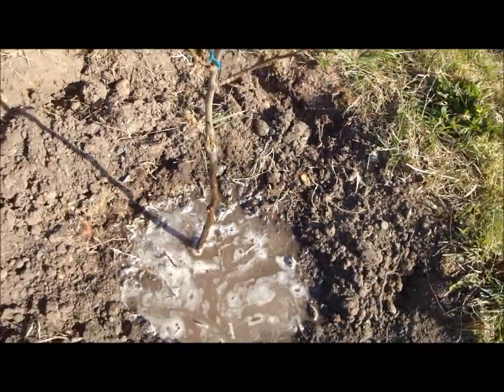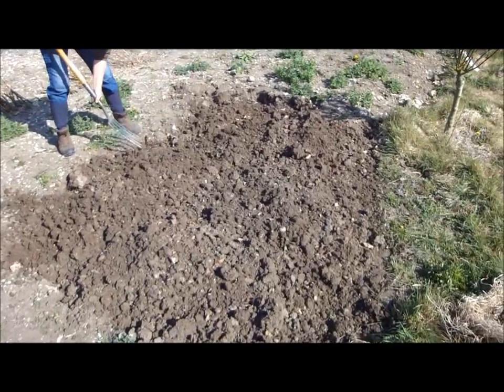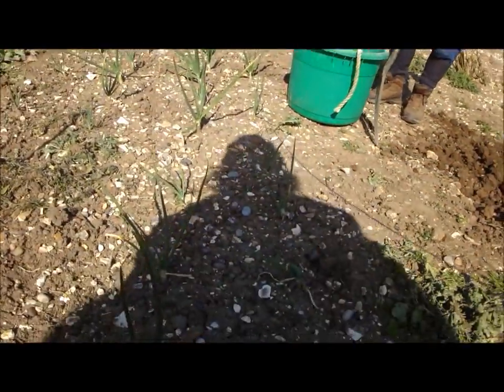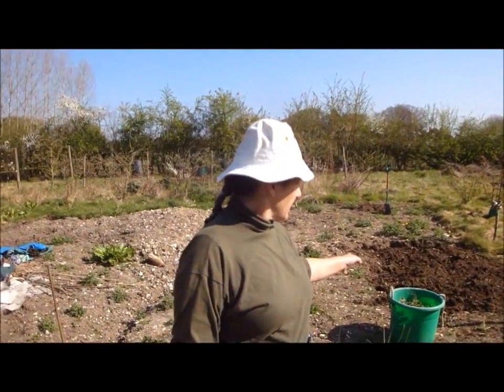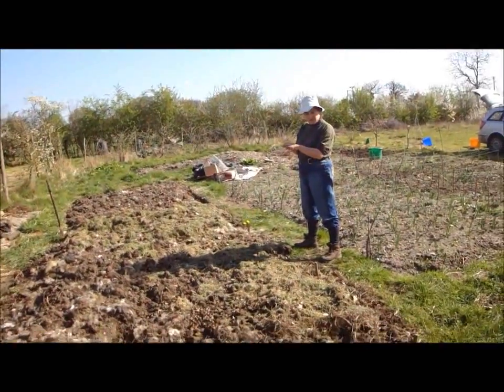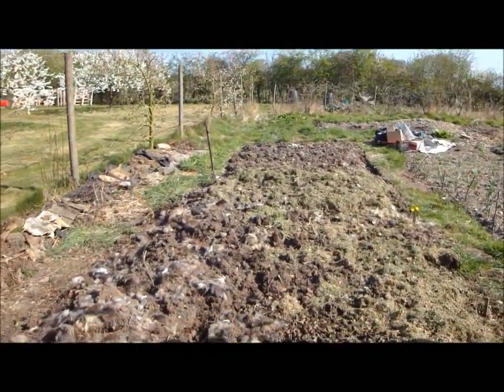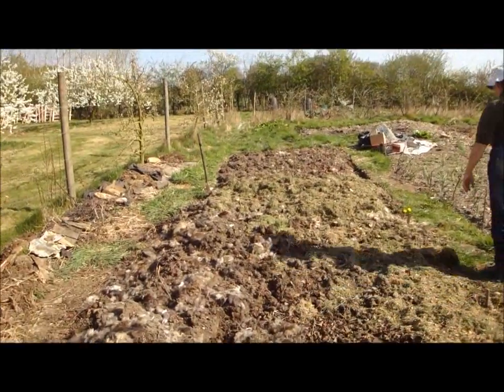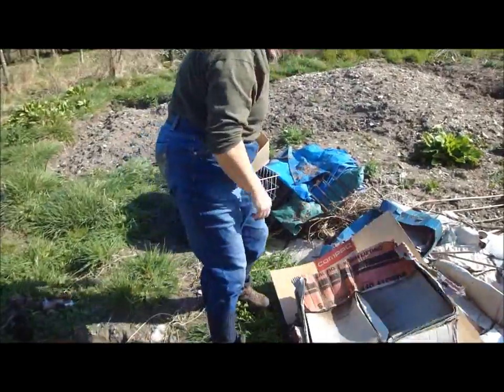Vegetable gardening in time of drought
Some commentary and practical examples from our vegetable garden as we enter a third drought year in southern Hampshire. Key lessons are go for overwintering varieties if possible, try to find drought resistant plants, cover the soil to conserve moisture, and mulch with grass cuttings or other suitable material including polythene, hairdresser waste and cardboard.

Let's have YOUR tips!